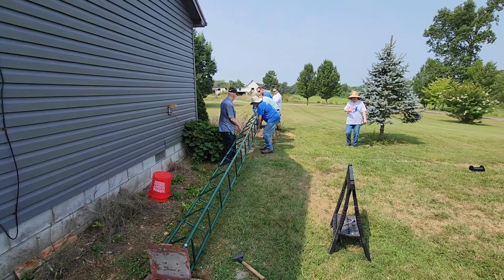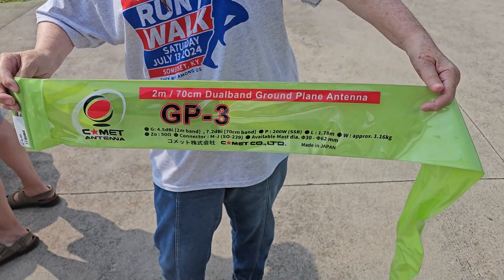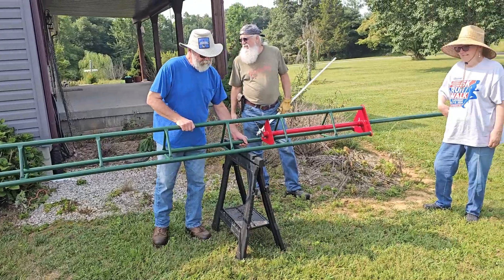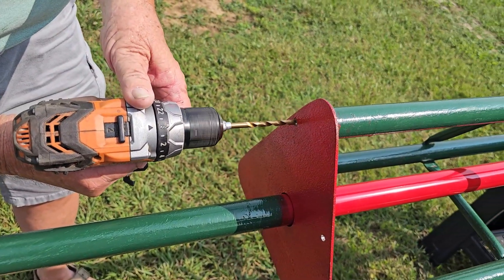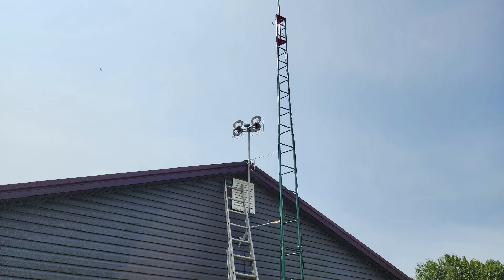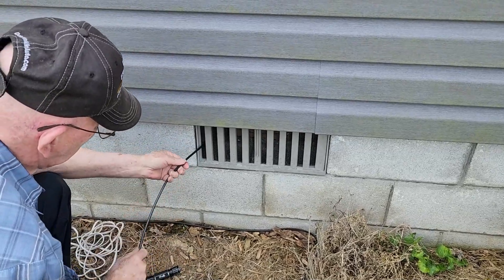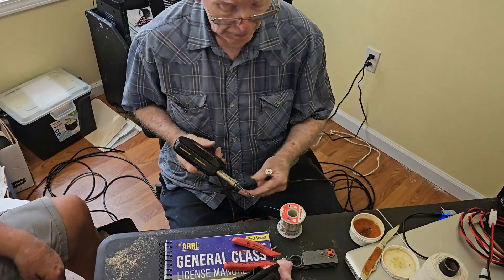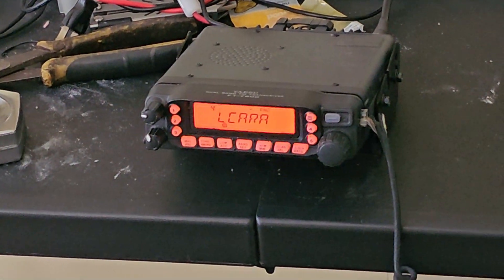LCARA HAM Radio: What Do Ham Radio Clubs Do? Help Raise Towers For Their Members!!!!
Echolink - AC4DM-R

Kentucky DStar Net:
Reflector 056B

Repeaters:
2M - 146.880 PL Tone 77Hz
70CM - 443.600 PL Tone 100Hz